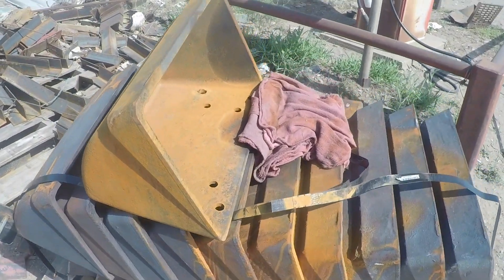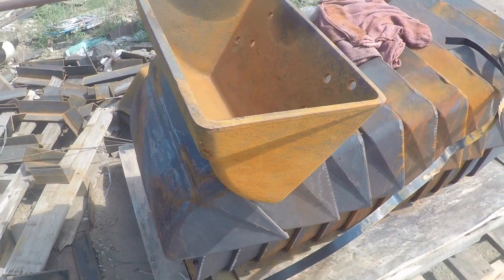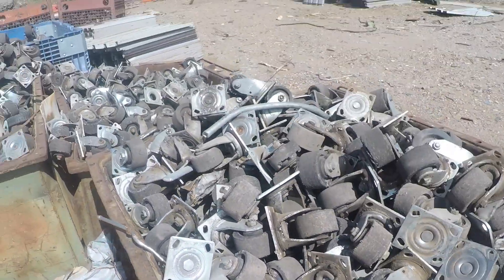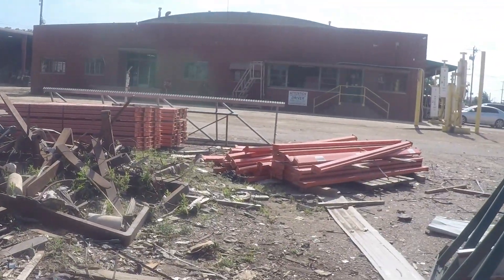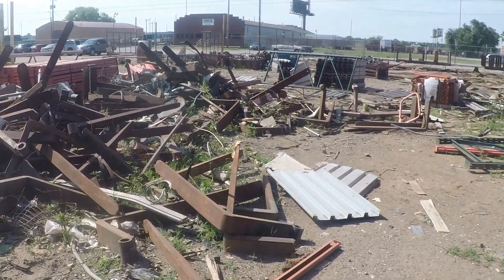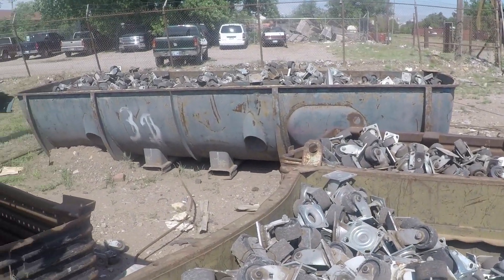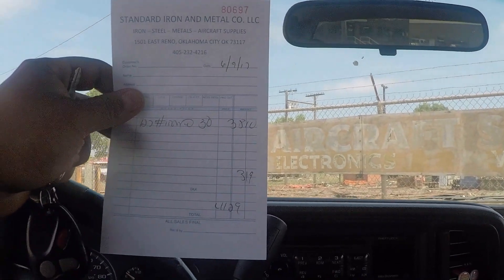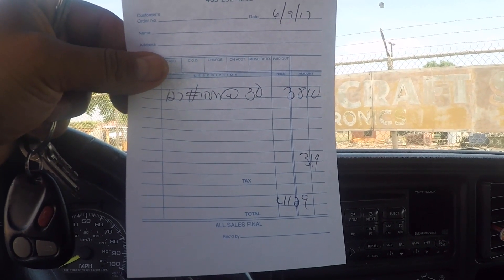Digging in the Metal Scap Yard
Taking a trip to my supermarket. This metal scrap yard is full of good projects for cheap.